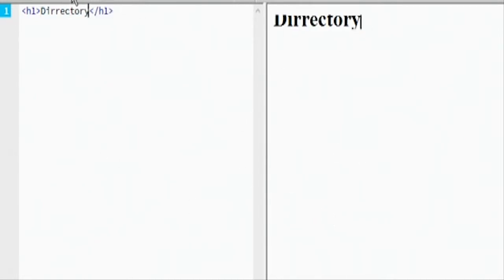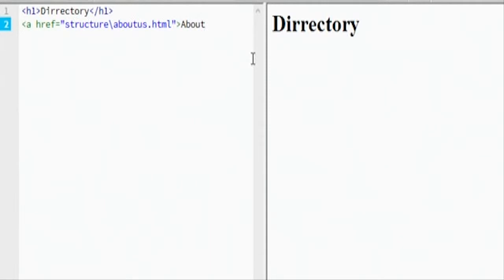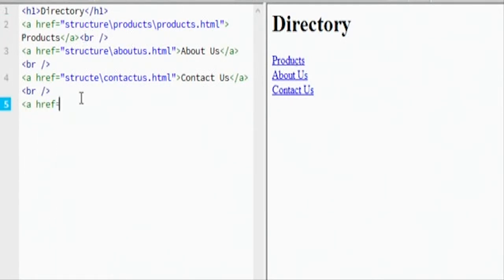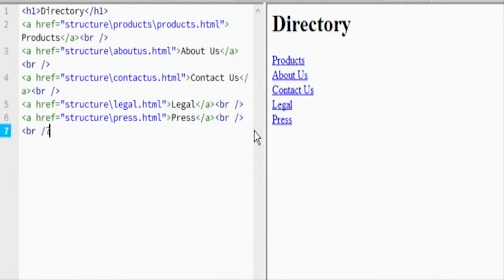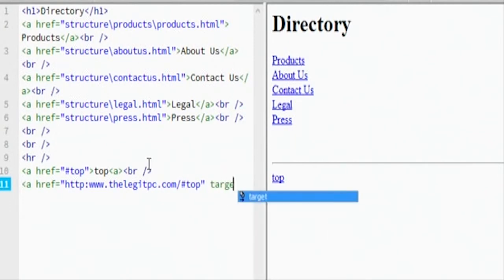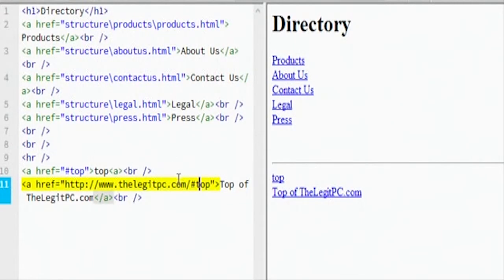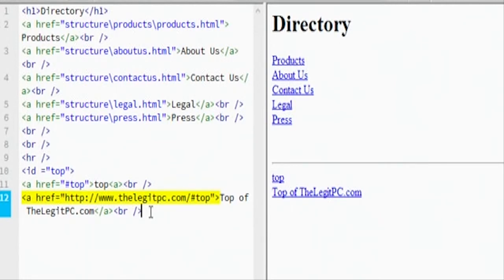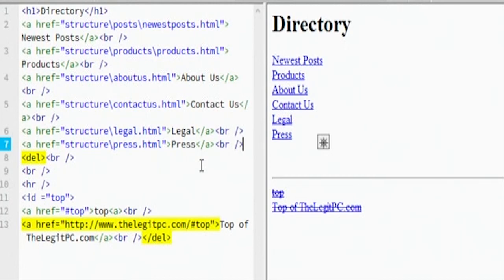Beginning HTML5 8: Links Practice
Practicing links making a directory/ homepage for a site that links to other places in the website directory.

Other Books for this series i would recommend: